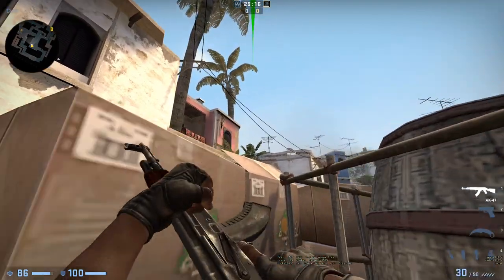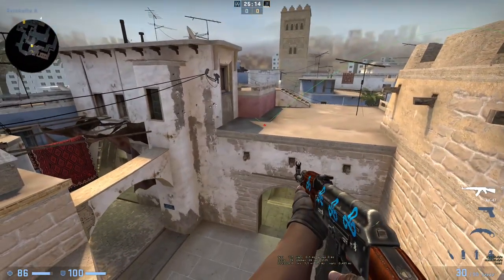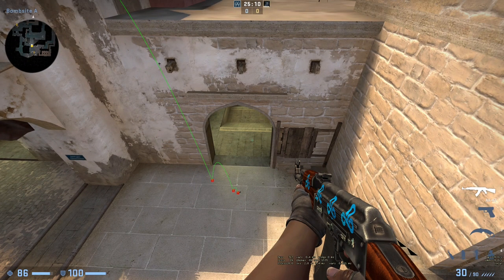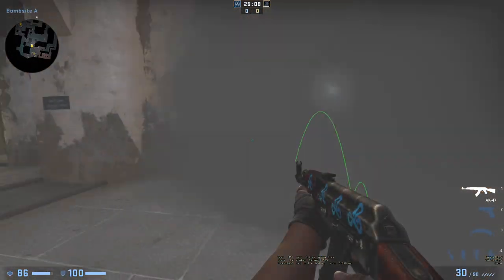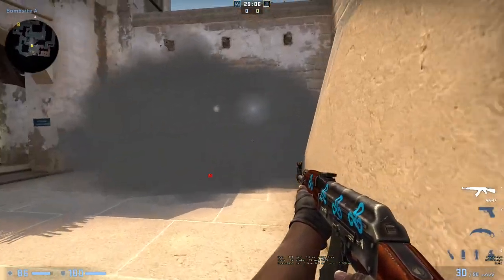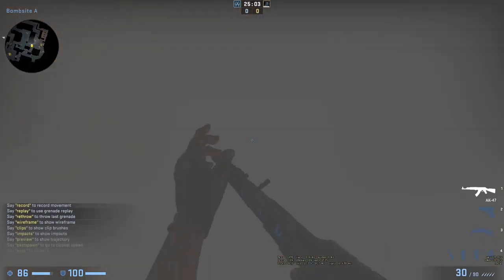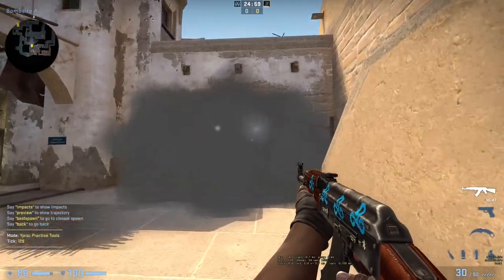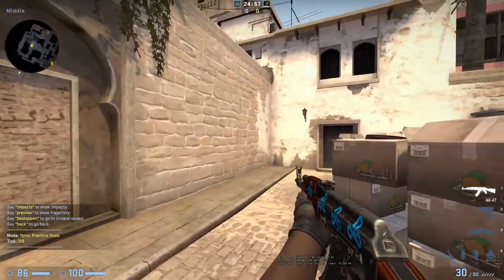Mirage Fast Top Connector Smoke From Top Mid (128 + 64 tick)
works on both 128 and 64 tick, this smoke can be hard but its consistent if you do exactly as I do in the vid